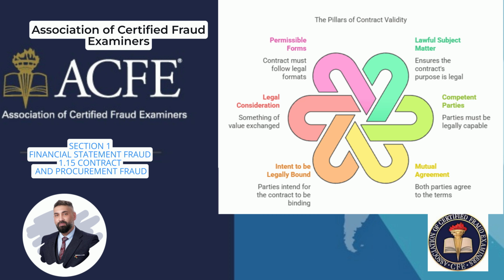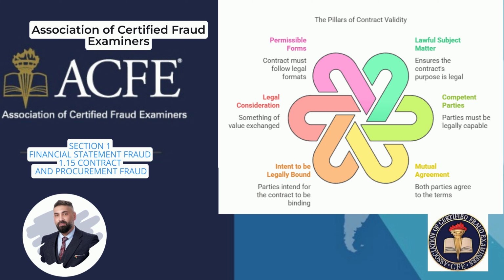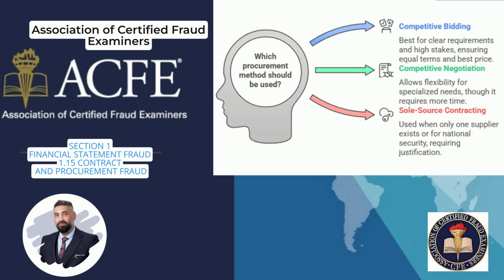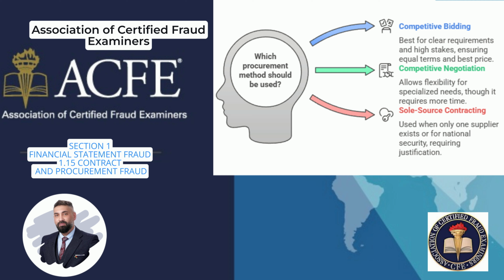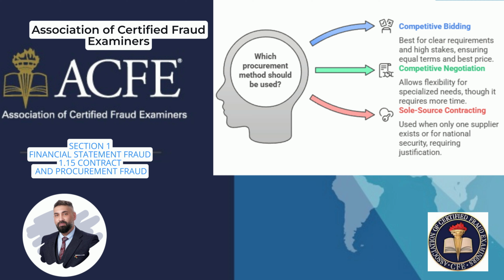CFE Part 1 -- 1.15: Contract And Procurement Fraud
Contract And Procurement Fraud -- CFE Part 1 (Audit on Financial Transactions & Fraud Schemes), Lesson 1.15. Part of EasyPathUni's Certified Fraud Examiner (CFE) 2026 exam prep series (restructured to a 3-section format, effective June 2026).

This lesson covers Contract And Procurement Fraud, part of CFE Part 1: Audit on Financial Transactions & Fraud Schemes -- the current 2026 exam structure.

ABOUT EASYPATHUNI
EasyPathUni helps fraud examiners, auditors, and finance professionals earn certifications (CFE, CIA, CISA) through accredited online courses in English and Arabic. easypathuni.com

PROBLEM WALKTHROUGHS (from this lesson):
[1:47] What are the six essential elements of a valid contract? -- Lawful subject matter, competent parties, mutual agreement, intent to be legally bound, legal consideration, and adherence to permissible legal form.
[4:16] What is competitive bidding and when is it appropriate? -- Sealed bids evaluated purely on price and terms; suitable when requirements are clear, the stakes are high, and there's time to evaluate proposals.
[5:19] What is sole-source contracting? -- Procurement that bypasses competition entirely, justified only in unique situations like a supplier monopoly on a critical resource or national security needs.